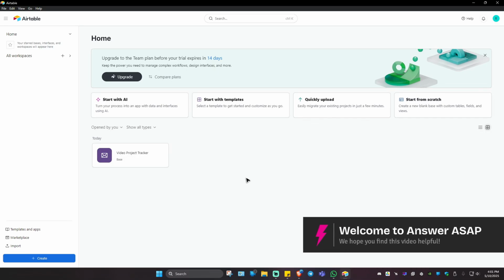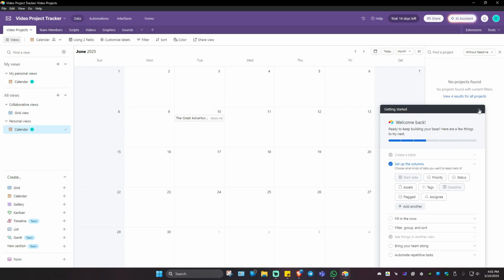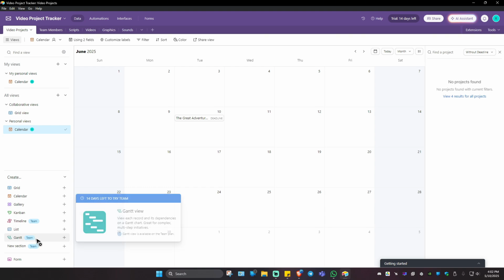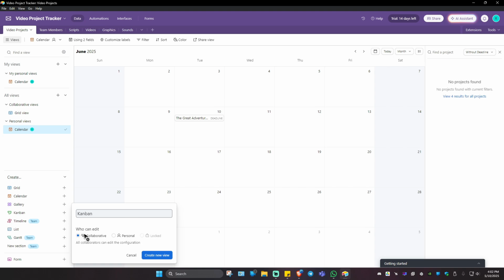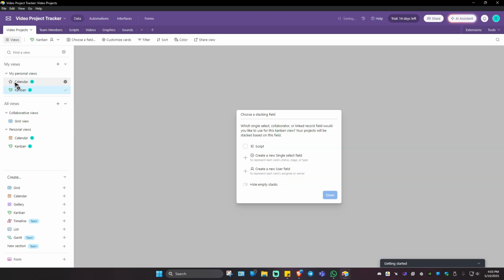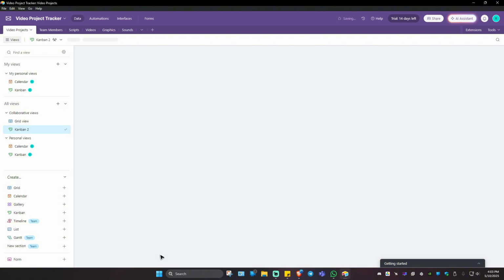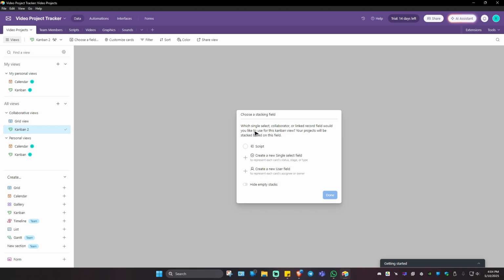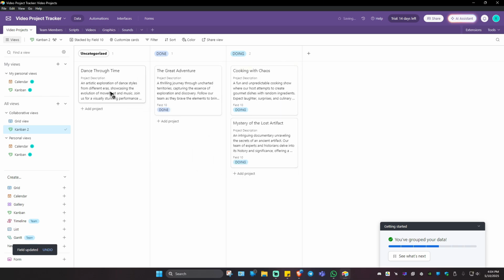How to CREATE a VIEW in Airtable (Step by Step)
Want to customise how you see your Airtable data? This step-by-step tutorial shows you how to create and configure views in Airtable—Grid, Calendar, Kanban, Gallery, and more. You’ll learn how to apply filters, group records, and save view settings for easy access and streamlined workflows.